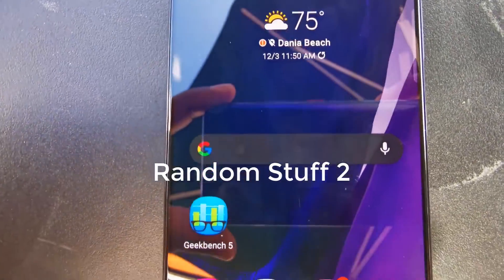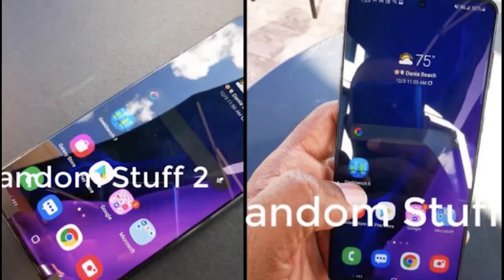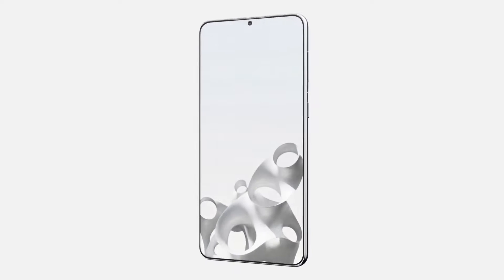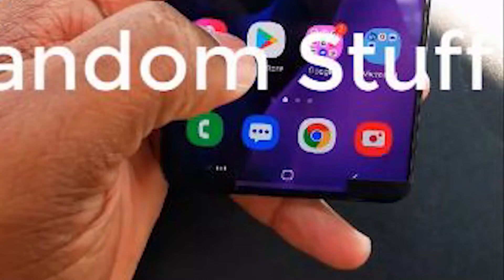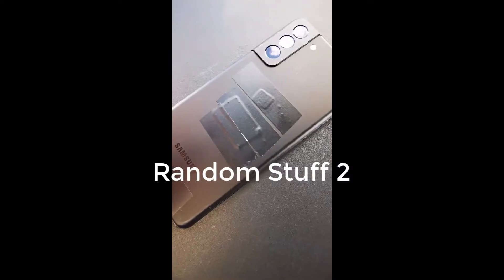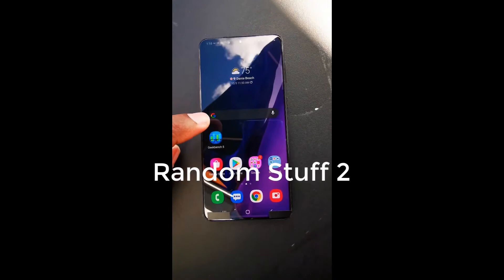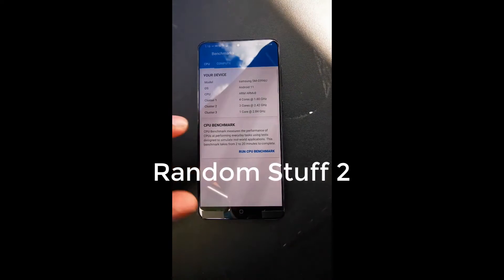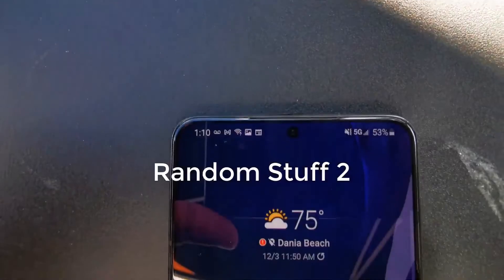Samsung Galaxy S21+ - Hands-on First impression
Samsung Galaxy S21+  First Hands-on Look has been surfaced which gives us good details what this device look like from front and back.Back has three cameras sensors and also video showcase benchmark score as well.